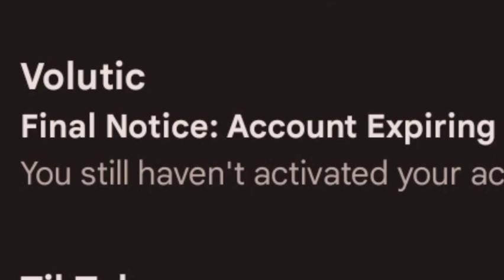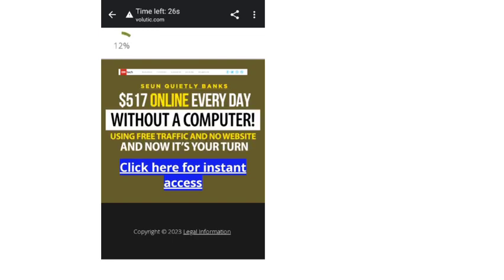Earn Money online: Get paid to read emails and watch videos!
In this step-by-step tutorial, i'll show you how to earn real cash by doing what you already do every day – reading emails and watching videos! 💰

📧 Discover how to sign up for reputable paid email reading platforms and maximize your earnings. i'll guide you through the process of selecting the best email reading opportunities and provide tips to boost your income.

📺 Want to get paid for watching videos? i've got you covered! Learn about trusted websites and apps that pay you to watch entertaining content. i'll also share strategies to make the most of your time while enjoying videos.

💡 Additionally, I'll discuss essential tips for staying safe and avoiding scams in the online money-making world. Your online security matters, and ensure you're well-informed.

Whether you're a student looking for extra cash, a stay-at-home parent searching for a flexible gig, or simply someone curious about online income opportunities, this video is for you. Start earning money online today, the easy way!